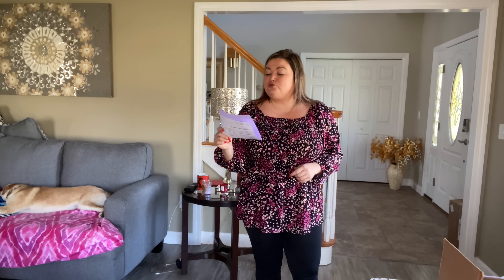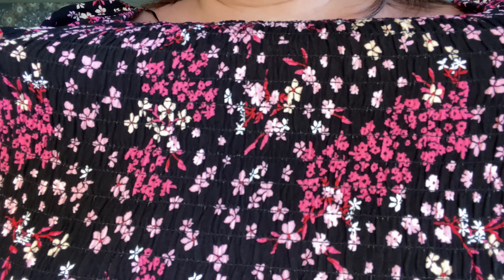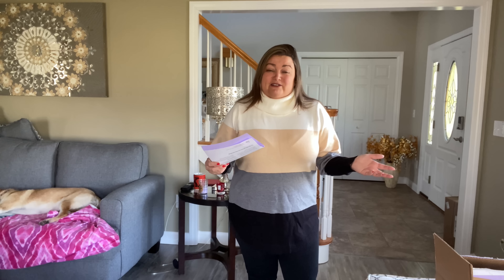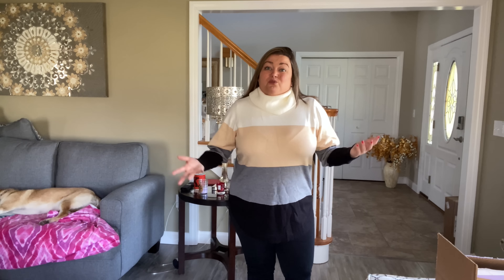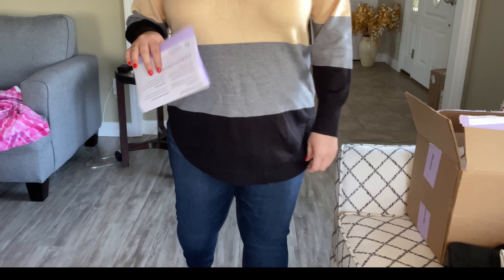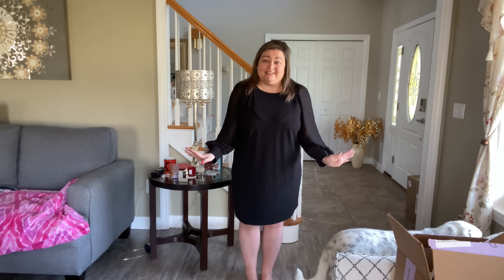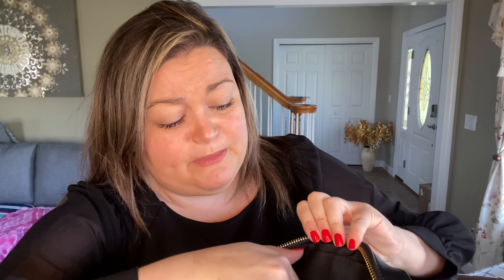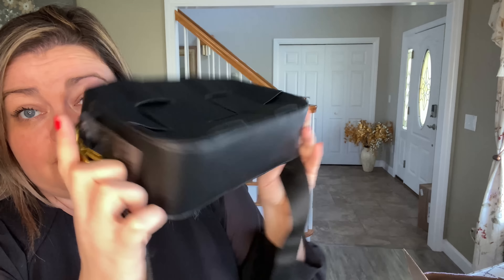Dia & Co // February 2022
Hi my Kayla Crew, welcome back!  Today I am sharing my latest Dia & Co box.  I dropped the ball with this one, and didn't request anything from my stylist or chose anything to be shipped.  My stylist still did a great job with this box without anything to go off of!  Let me know what your favorite piece was.  If you'd like to try Dia & Co

The nail polish I am wearing is by Sally Hansen and is in the shade "Red-iance"

The items in my box were:
Street Level Astrid Woven Crossbody Handbag, $49
Adorned Alexis Long Sleeve Shift Dress, $69
B COLLECTION BY BOBEAU CURVY Julia Printed Smocked Woven Top, $52
Ryan Wylde Maya Striped Turtleneck Sweater, $49
Molly & Isadora Leroy Skinny Jean, $69
Molly & Isadora Alexis Fleece Lined Legging, $29

Kayla